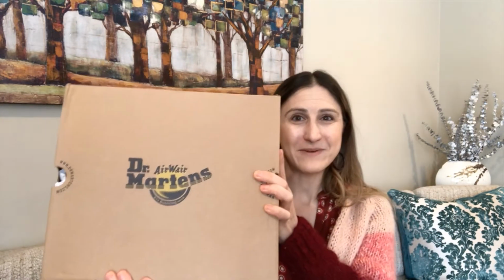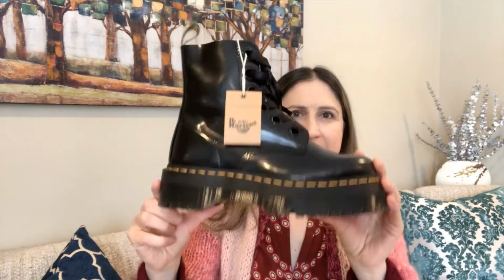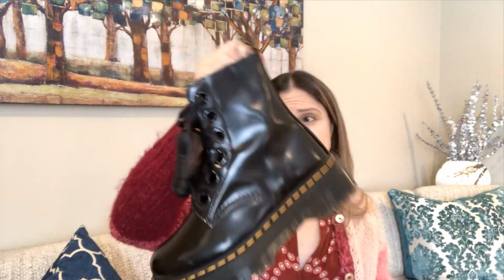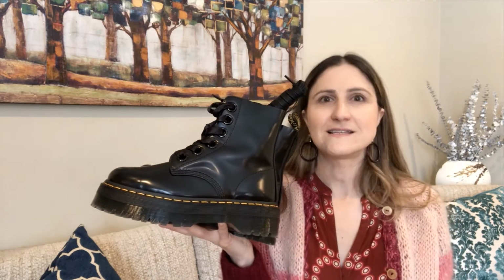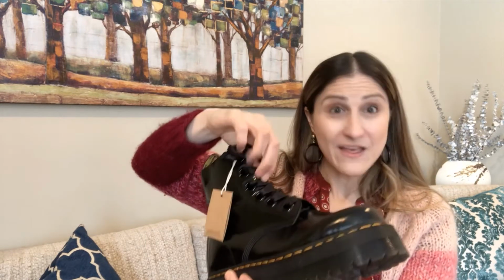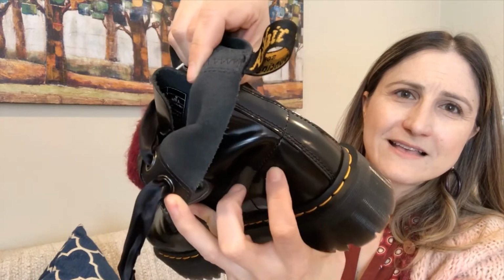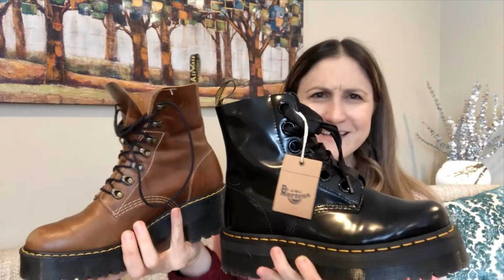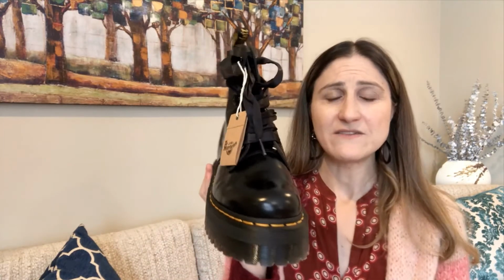LUXURY | Dr Martens Unboxing | Molly Review | Leather Comparison to Leona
Hello friends!! I'm excited to unbox with you my first huge purchase of 2022- Dr. Martens Molly boots! They have a complete different look and feel to them in comparison to my Leona and well, any of my other boots really. Dunno why it took me so long to buy them. Happy to have them in my closet!

Thrifted OOTD:
Earrings - Arc Thrift Store
Banana Republic Blouse - Goodwill Outlet
NYDJ Jeans - Goodwill Outlet
Red VIctoria's Secret Cammy - Goodwill Outlet
Platform Boot - Savers
Leather Wester Sued Jacket - Independent Thrift Botique
Sunglasses - Goodwill Outlet

My eBay Store:

Credits:
Adobe Stock Music